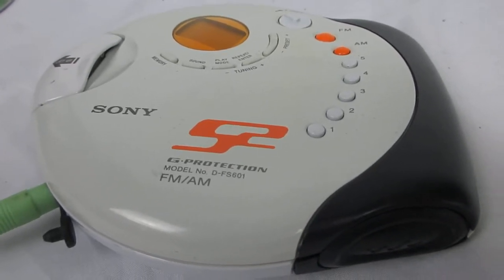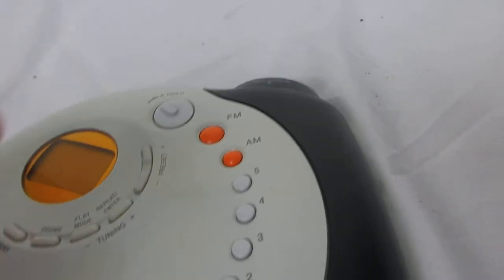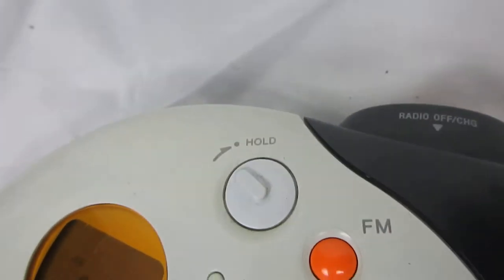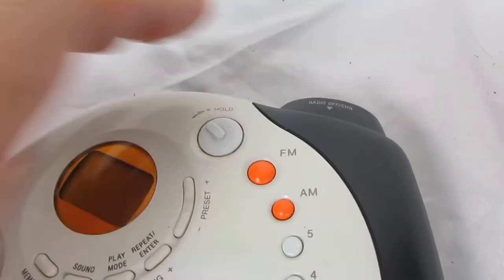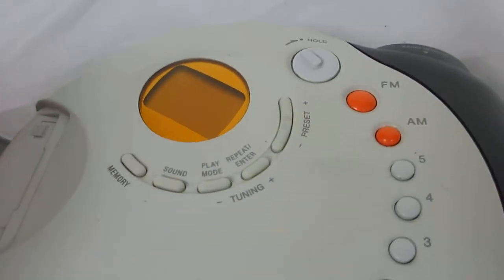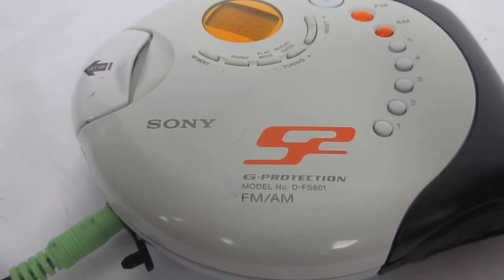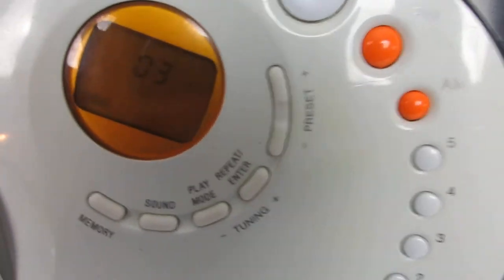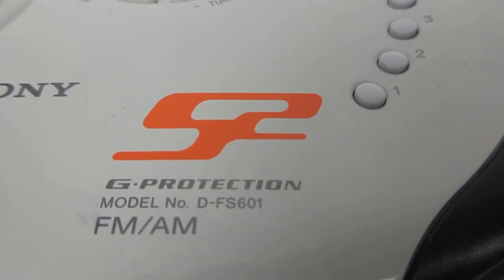Sony D-FS601 Sports Walkman CD Player FM/AM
Sony D-FS601 Sports Walkman CD Player FM/AM for eBay list